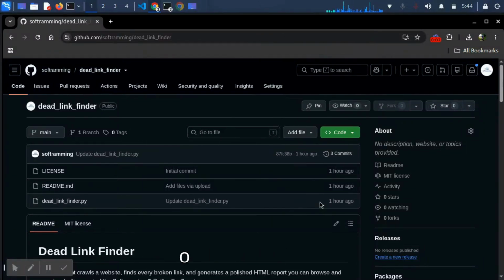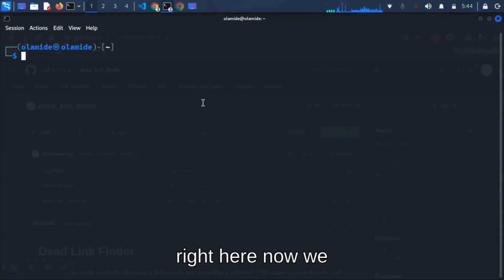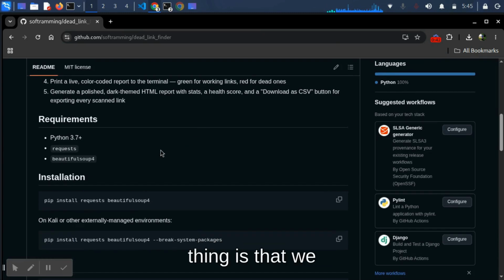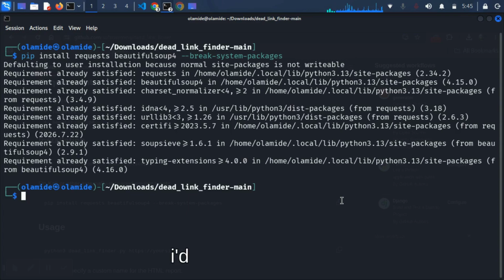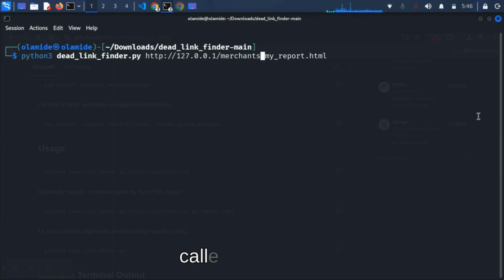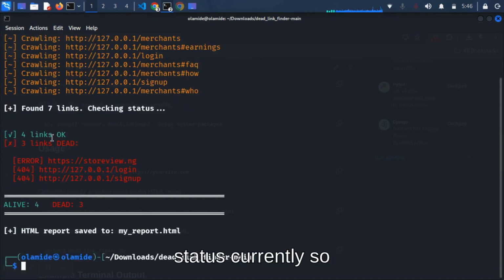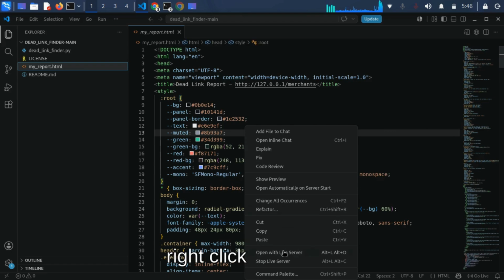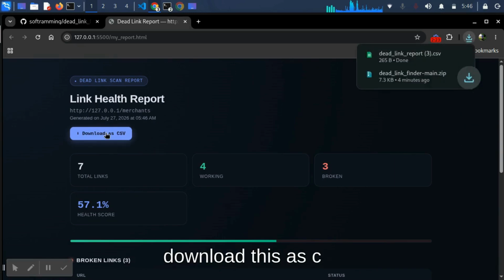How to Scan Your Whole Website for Broken Links with Kali Linux in Seconds – Ethical Hacking Demo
Every website has broken links hiding somewhere — pages that got deleted, renamed, or moved, leaving 404s behind that nobody notices until a visitor hits one.

In this video I build a tool from scratch that crawls an entire website, finds every dead link, and generates a clean report you can actually use — all in one Python script.

What it does:
→ Crawls a site and collects every link it finds
→ Checks each one in parallel for broken status codes
→ Outputs a color-coded terminal report
→ Generates a polished HTML dashboard with a health score
→ Lets you export everything to CSV with one click

New tool every Monday and Friday.

00:00 Intro
00:30 The Problem
00:39 Running It
02:44 The Report
03:03 Wrap Up